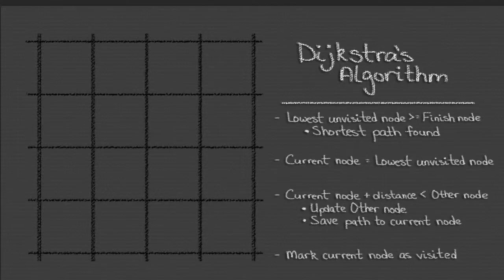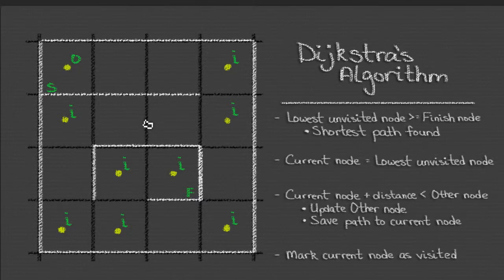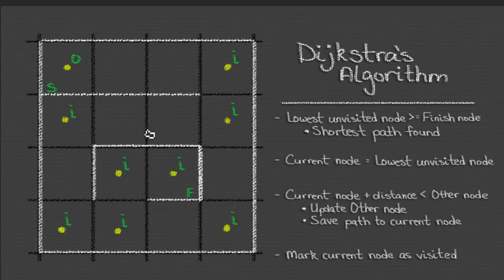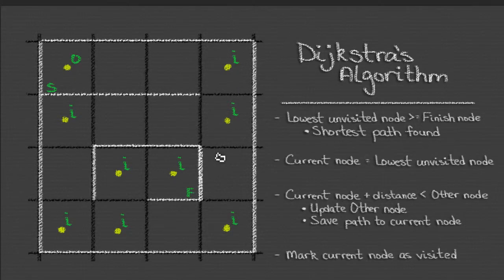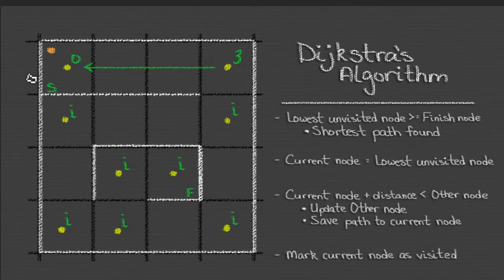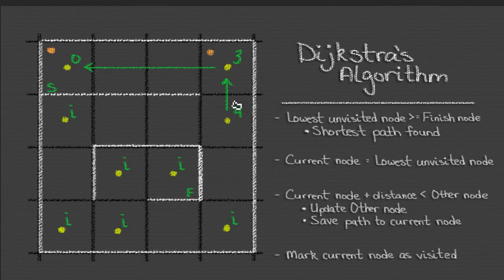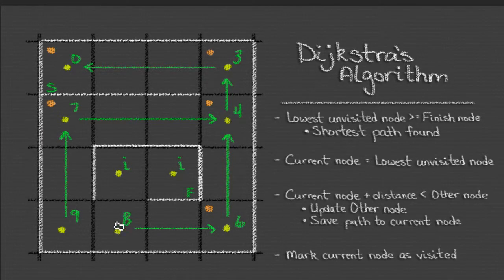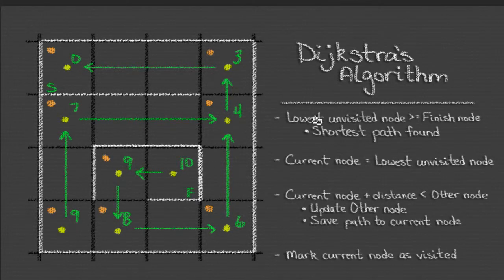Dijkstra's Algorithm - Written Tutorial